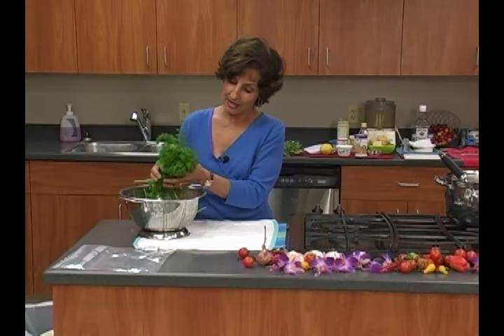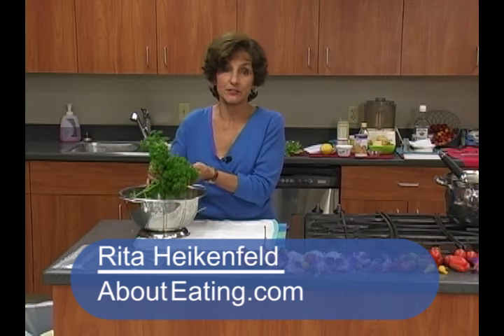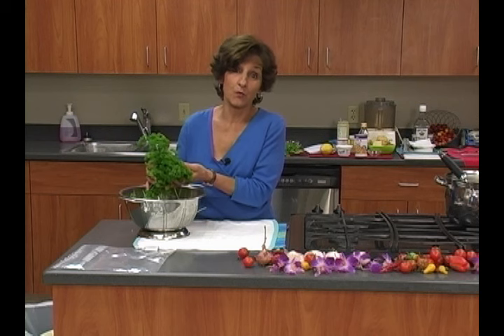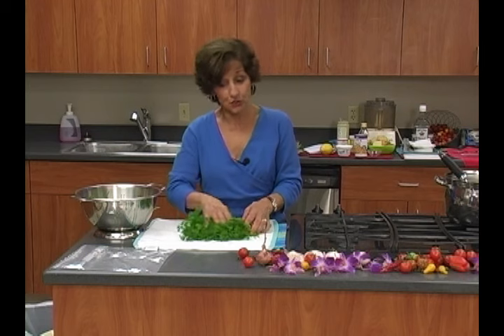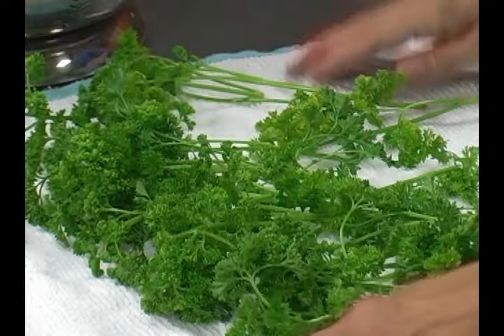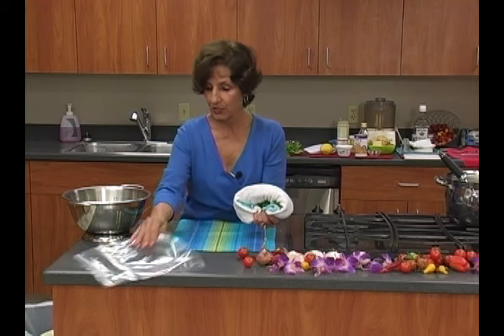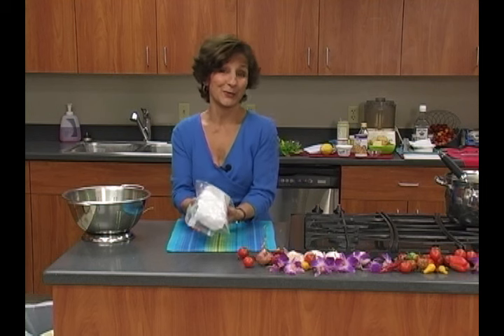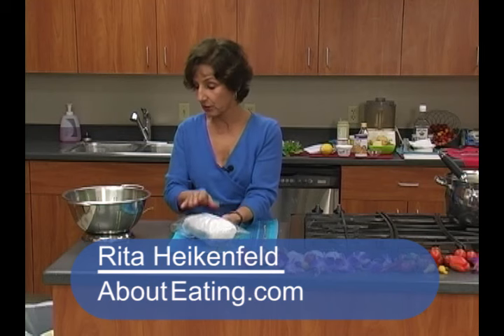Parsley - How to Store Parsley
Parsley, what I call a vitamin pill in a plant, comes in big bunches that can last more than a week if stored properly. In this video, Rita shows you how to clean and store parsley by rinsing it, wrapping it in a damp town and placing it in a plastic zip top bag.

Parsley is a beautiful plant that can add flavor and texture to a dish. There are two main types of parsley, flay leaf and curly. Curly parsley is commonly used as a decoration to dress up a simple plate. Flat leaf parsley, with a bit more flavor is usually used in cooking.

Fresh parsley can add a freshness to a dish. Stirred in at the last minute or sprinkled on top of a dish, parsley is more than just color.